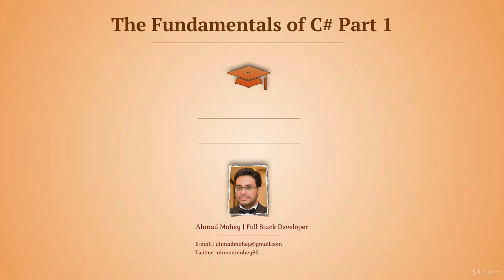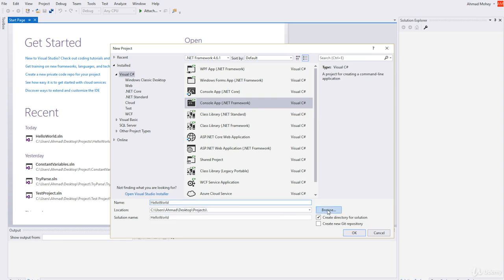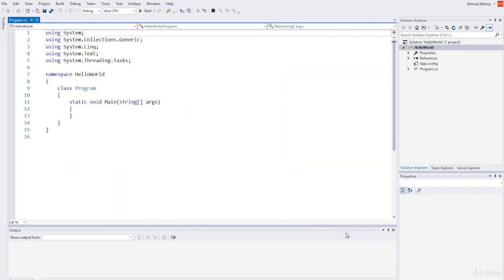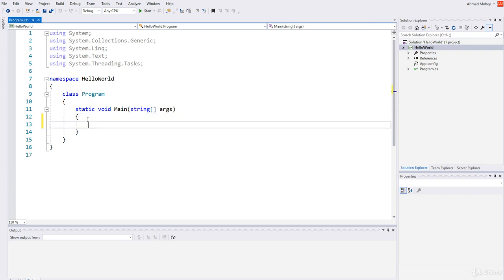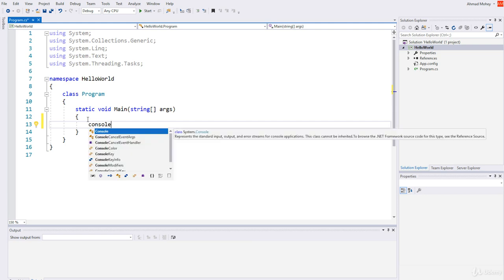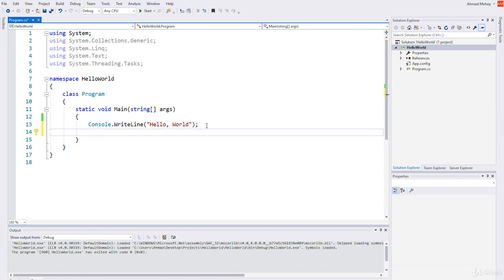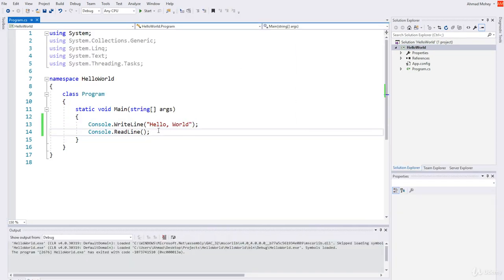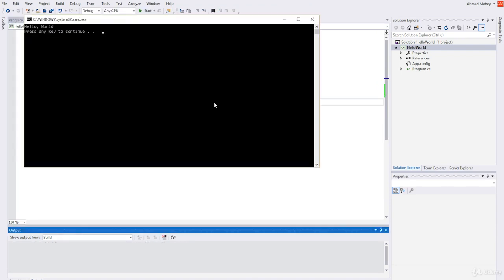7 Hello World